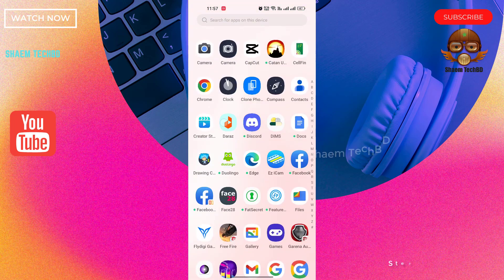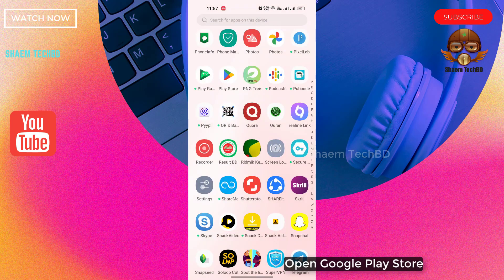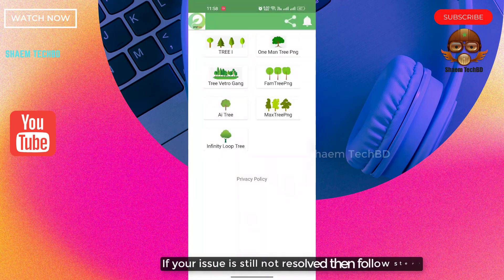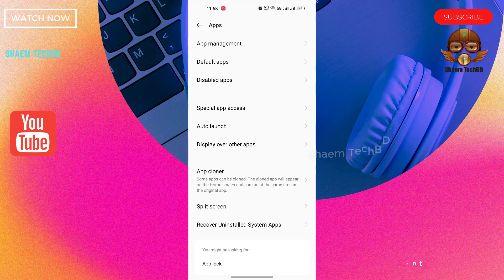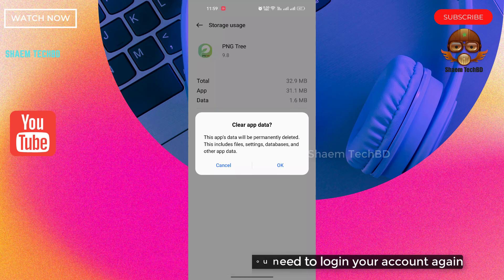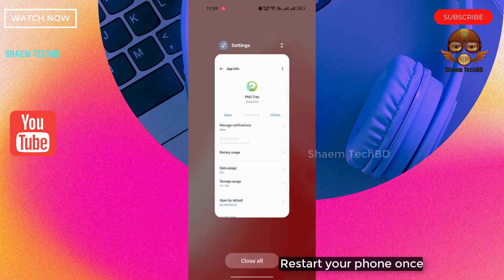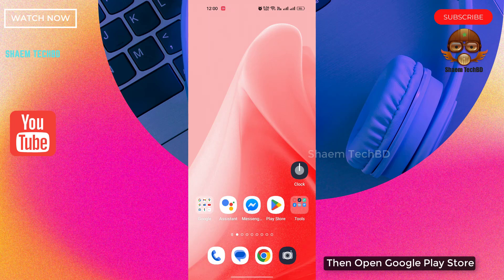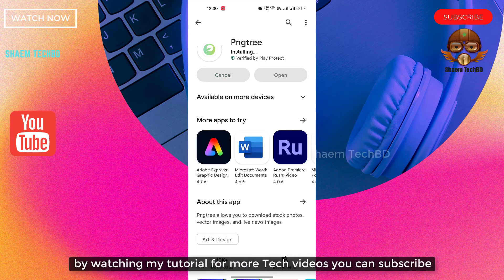How to Fix Pngtree App Upload Problem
Your Quary-
1.How to Fix Pngtree not Working
2.How to Fix Pngtree App Not Working
3.How to Fix Pngtree App not Showing
4.How to Fix Pngtree App Loading Problem Solve
5.How to Fix Pngtree App Not Working After Install
6.How to Fix Pngtree App Not Working in Background
7.How to Fix Pngtree App Not Showing on Home Screen
8.How to Fix Pngtree App login problem
9.How to Fix Pngtree App login Error
10.How to Fix Pngtree App Upload Problem